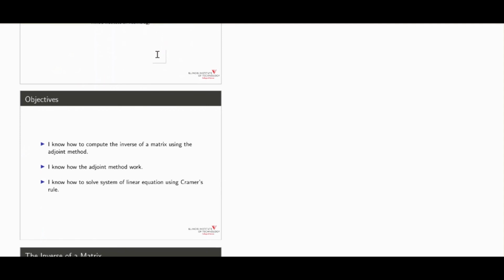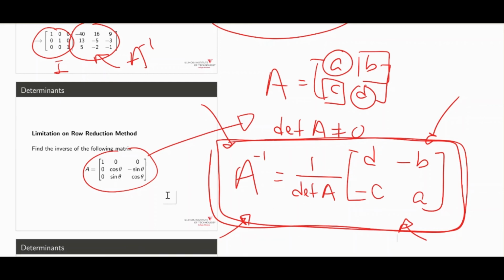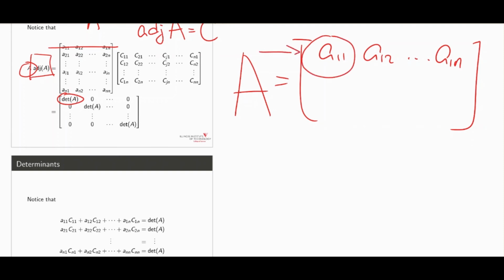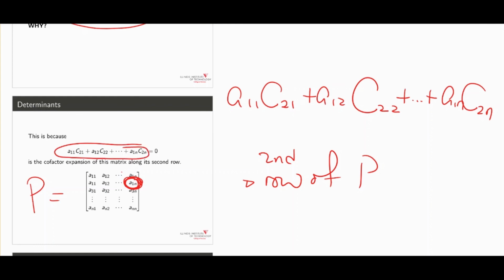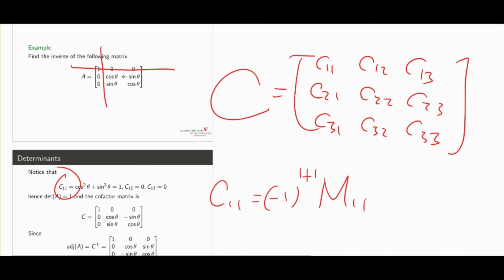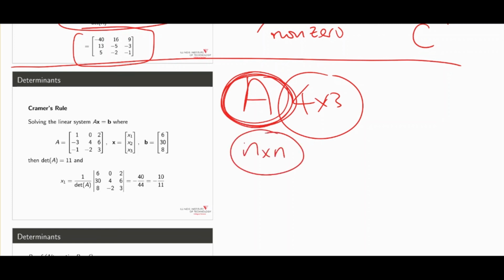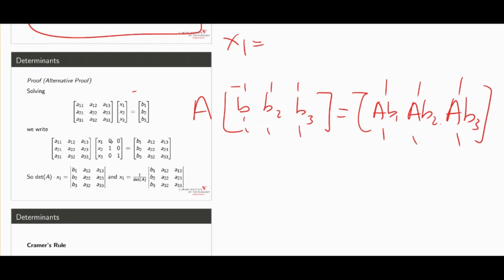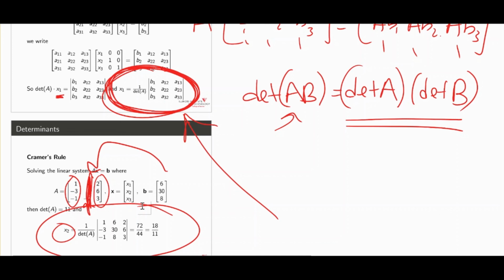49 Sec 2.3 Properties of Determinants Cramer's Rule Part II